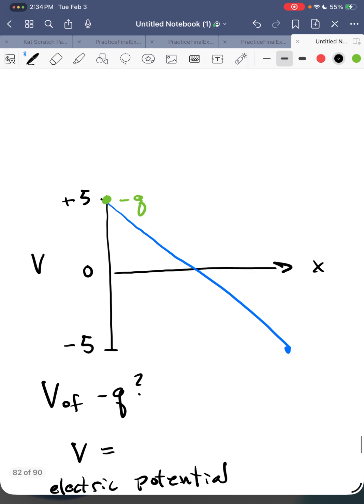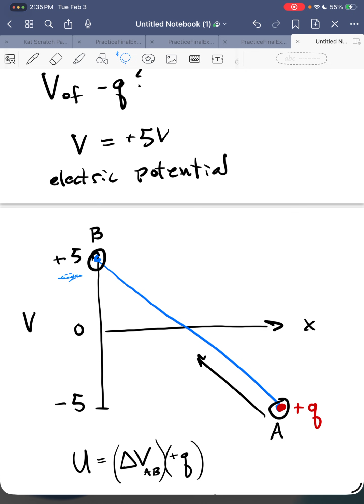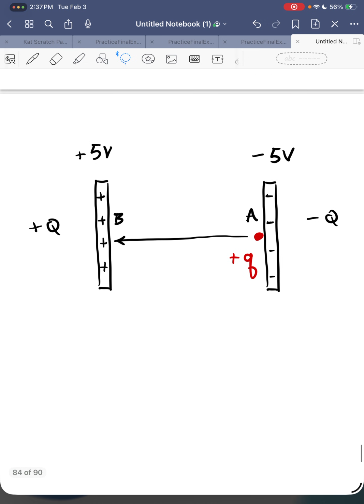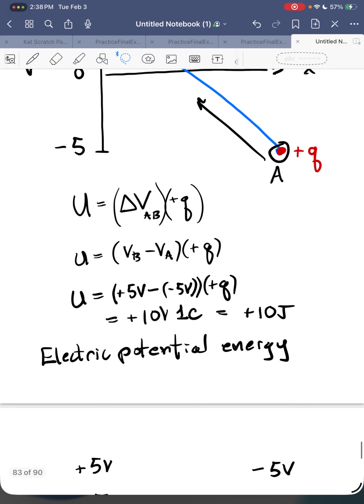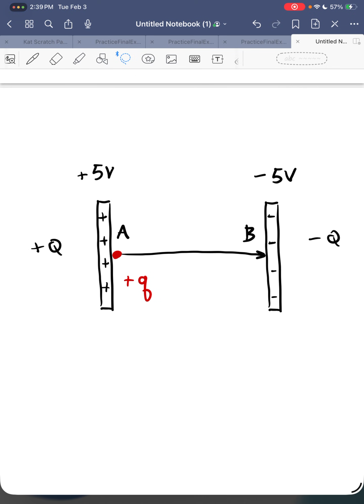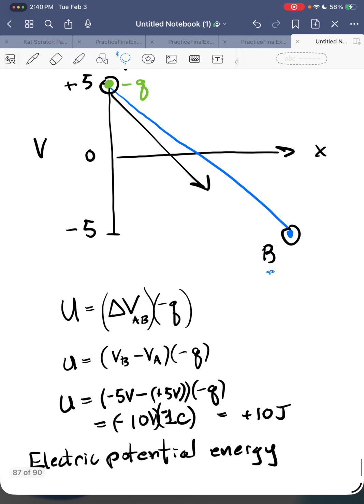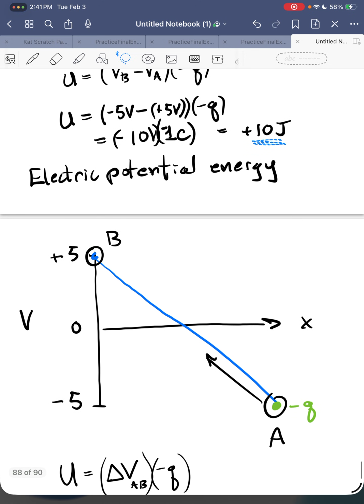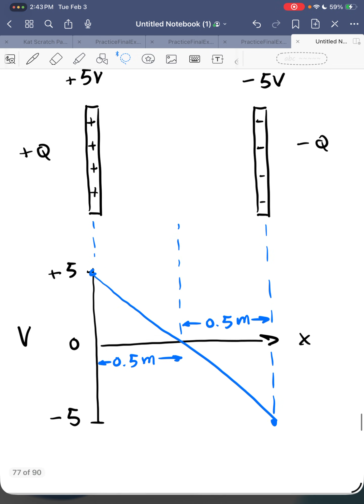ElectricPotential and ElectricPotentialEnergy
I explain electric potential and electric potential energy using simple examples. Foe P202 students.